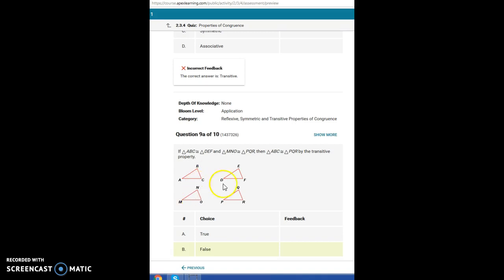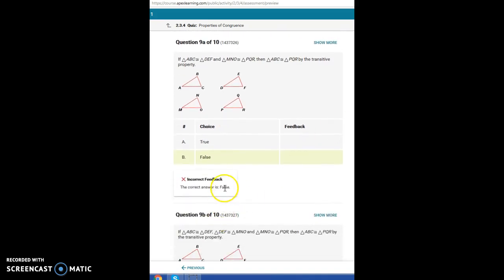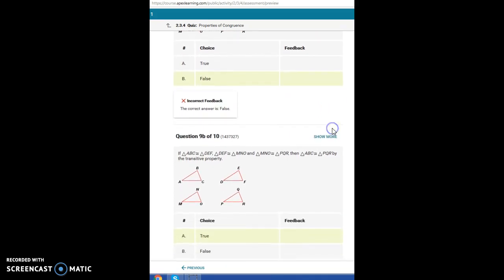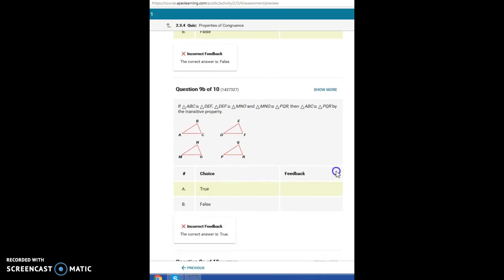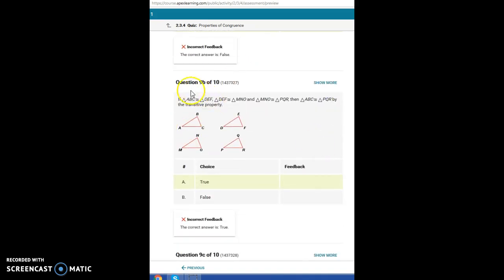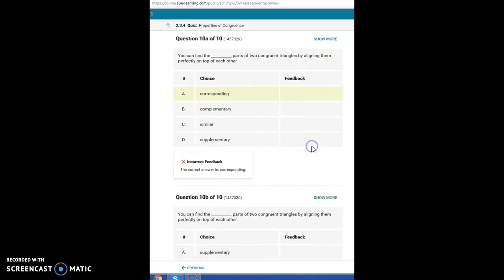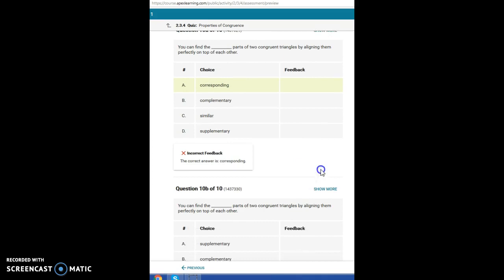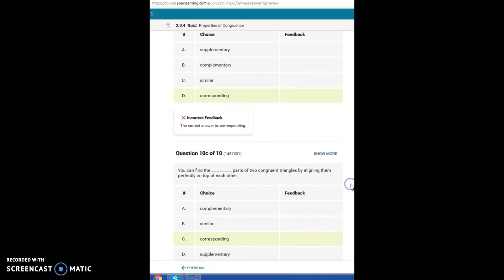Geometry A.M. part 2